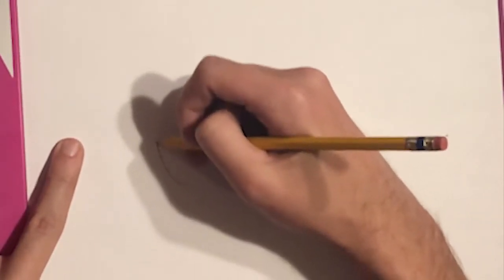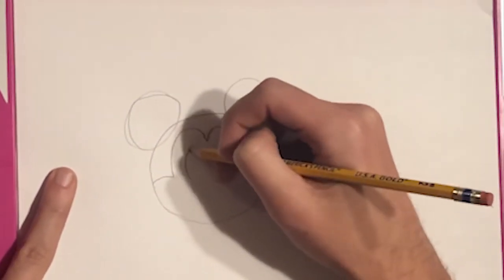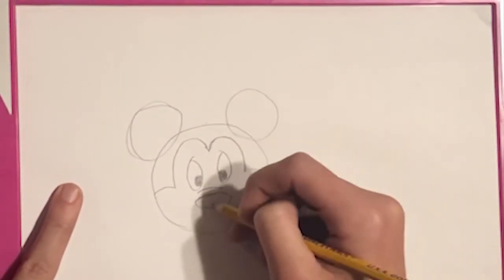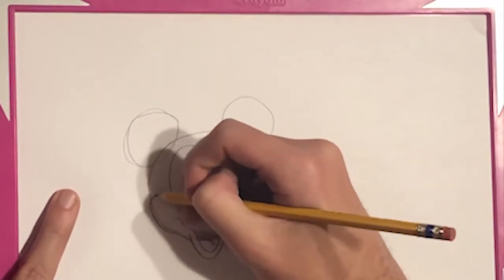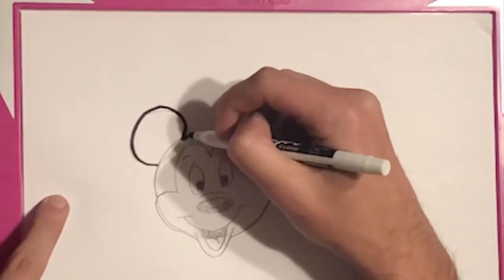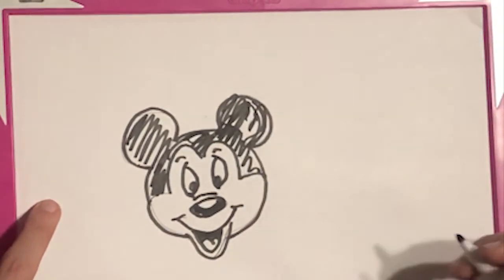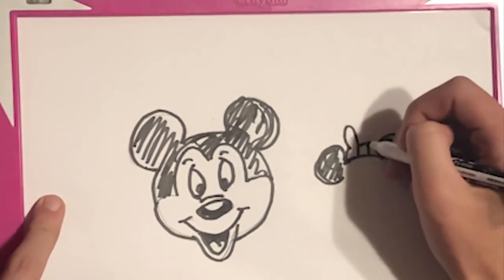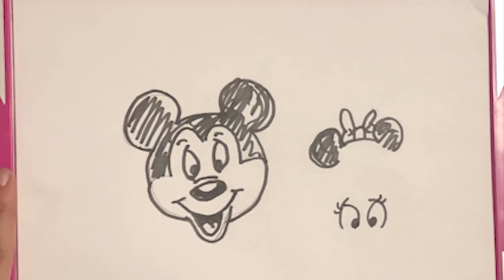Really Fast Way to Draw Mickey and Minnie Mouse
In this episode, I show a simple, but effective, really fast method of drawing the famous Disney characters Mickey and Minnie Mouse.

Please enjoy and GOD bless. 😃

If you would like to see more content and to request coloring pages, and/or personal drawings, then make sure you click this link and subscribe for a one-time fee of only $2